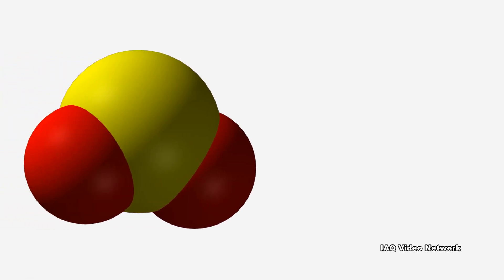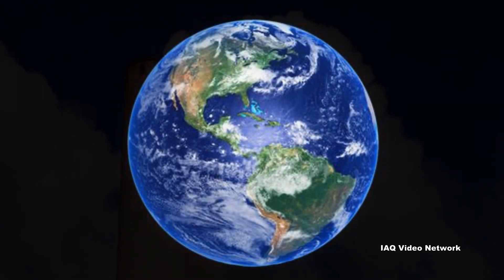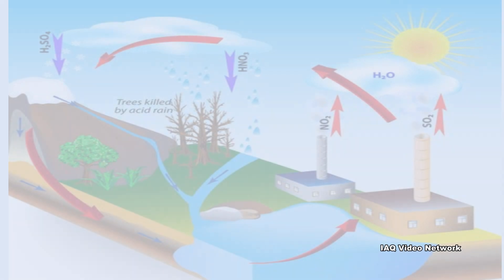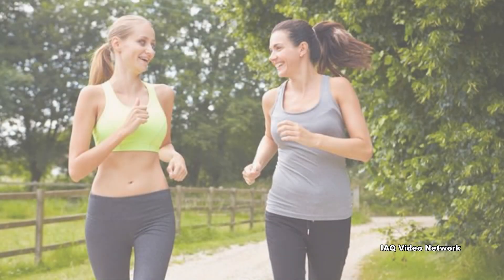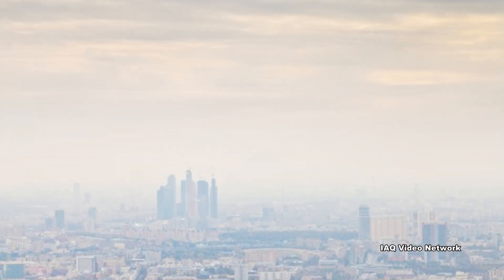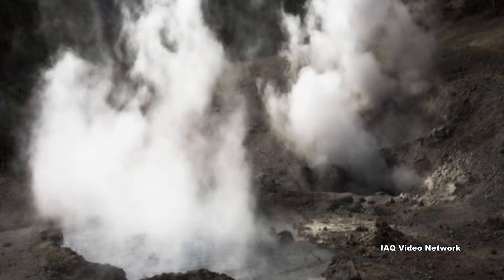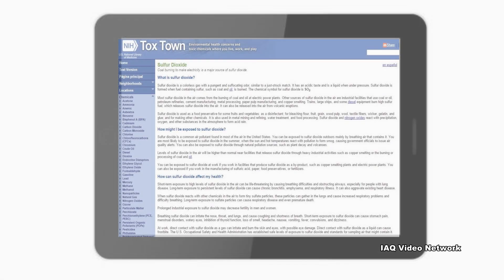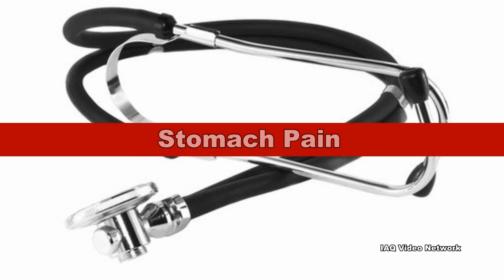Sulfur Dioxide & Exposure Concerns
Sulfur dioxide (SO2) is one of a group of highly reactive gasses known as oxides of sulfur. It is a colorless gas with a pungent and suffocating odor.  It is a common air pollutant found in many parts of the world.

Much of the sulfur dioxide in the air comes from the burning of coal and oil at electric power plants. Other sources of sulfur dioxide come from industrial facilities that use coal or oil, petroleum refineries, cement manufacturing, metal mining and processing, paper pulp manufacturing and copper smelting. Trains, large ships and some diesel equipment may burn high sulfur fuels which also contributes to sulfur dioxide in the air.

Sulfur dioxide has also been used as a food preservative and for food processing; as a disinfectant; for bleaching flour, fruit, grain, wood pulp, wool, textile fibers, wicker, gelatin and glue; and for making other chemicals. It is also used for wastewater treatment.

Sulfur dioxide and nitrogen oxides can react with precipitation, oxygen and other substances in the atmosphere to form acid rain.  People can be exposed to sulfur dioxide outdoors by breathing polluted air. This is more likely to occur in the summer, when the sun and hot temperatures react with pollution to form smog. Natural pollution sources, such as plant decay and volcanoes can also expose people to this gas.  People who live near or work in facilities that utilize sulfur dioxide or produce it as a by-product may also be exposed.

According to the U.S. National Library of Medicine, “Breathing sulfur dioxide can irritate the nose, throat, and lungs, and cause coughing and shortness of breath. Short-term exposure to sulfur dioxide can cause stomach pain, menstrual disorders, watery eyes, inhibition of thyroid function, loss of smell, headache, nausea, vomiting, fever, convulsions, and dizziness.”  They also report, “Short-term exposure to high levels of sulfur dioxide in the air can be life-threatening by causing breathing difficulties and obstructing airways, especially for people with lung disease. Long-term exposure to persistent levels of sulfur dioxide can cause chronic bronchitis, emphysema, and respiratory illness. It can also aggravate existing heart disease.”

These are just a few things to know about sulfur dioxide, exposure risks and potential health concerns.  To learn more about this or other indoor and outdoor air quality, health and safety, occupational or environmental issues, please visit the websites shown below.